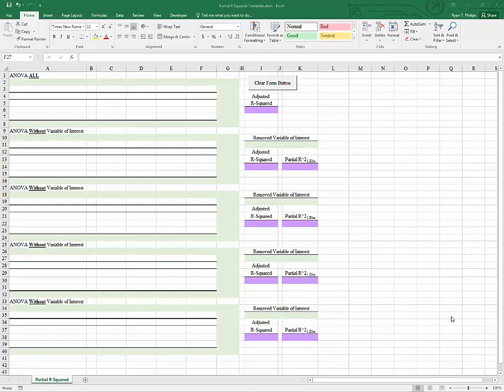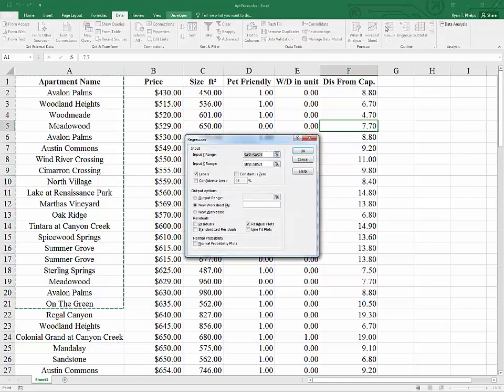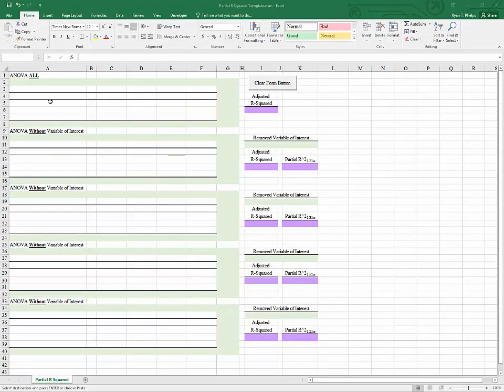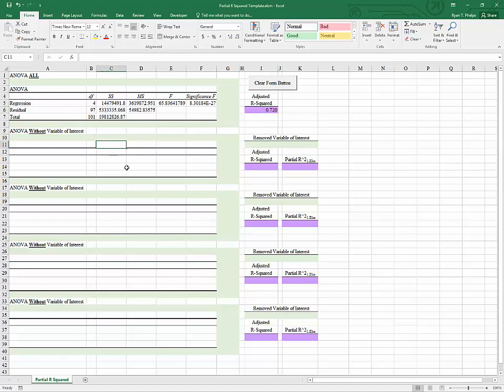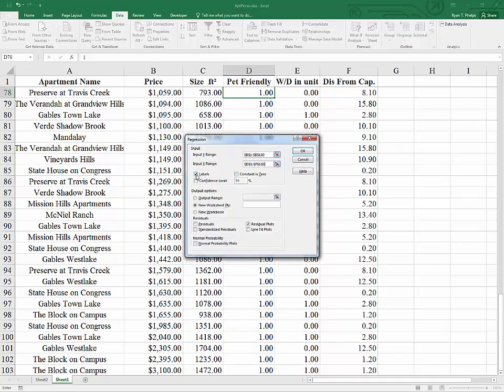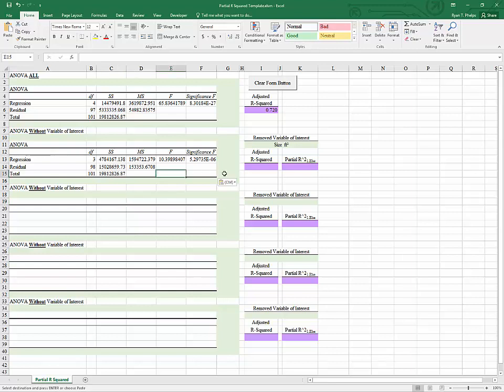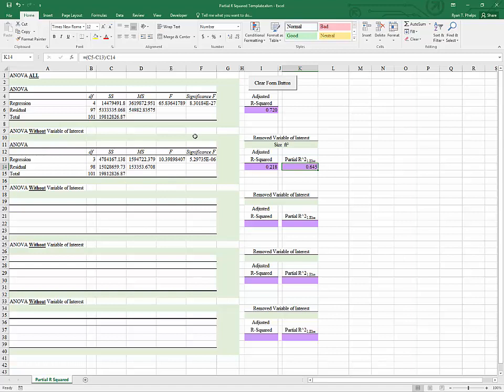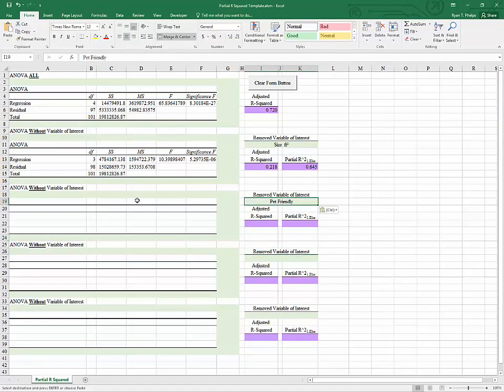Excel 2016 Template for Partial R-Square Results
This how-to walks you through the process of using the Data Analysis ToolPak and a template to obtain and interpret Partial R-Square results from multivariate regression.  I detail the process of building and using the template.  The results will allow you to determine the separate contribution of each variable to the strength of the model.